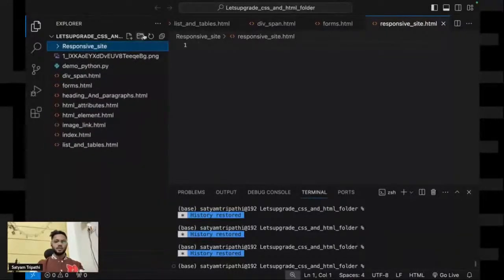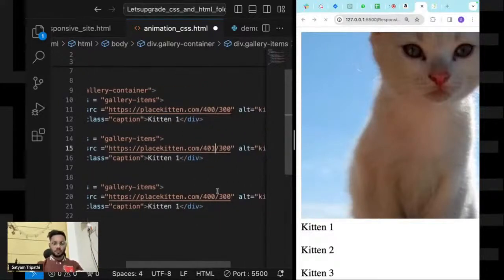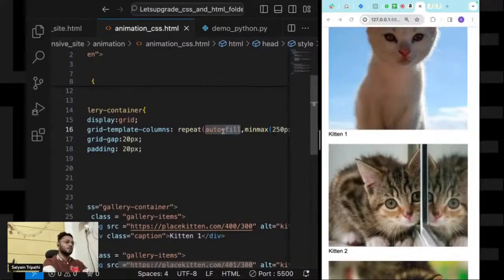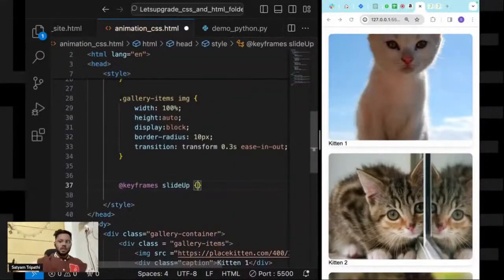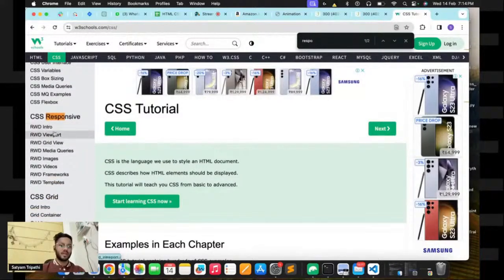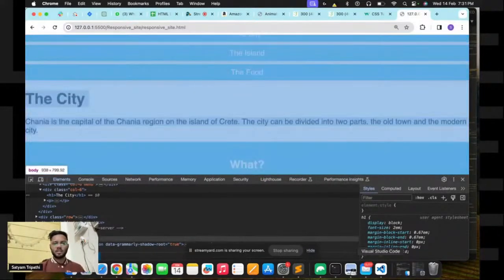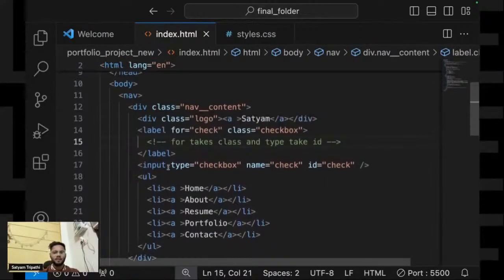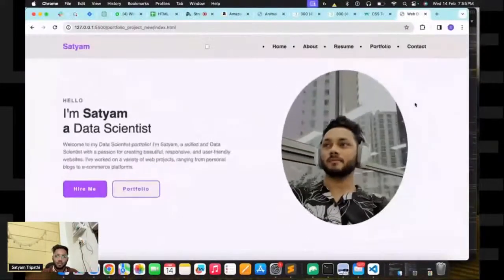Day 3 | Craft Your Own Personal Portfolio Website from Scratch with HTML & CSS!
HTML & CSS 3 Days Bootcamp in collaboration with the National Skill Development Corporation, ITM Group of Institutions, and LetsUpgrade🤩

Registration, Attendance, Certificate, Assignments, LU Coins Everything is in one place, Everything is in ONELINK